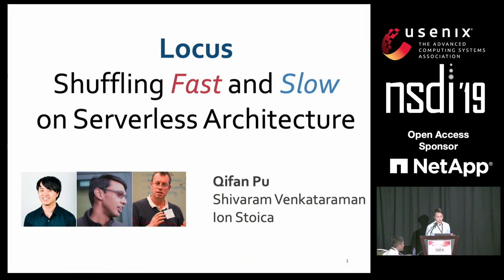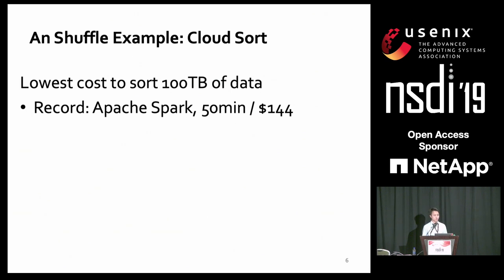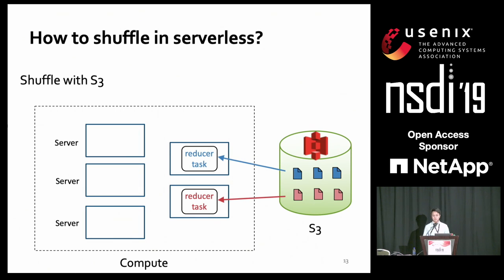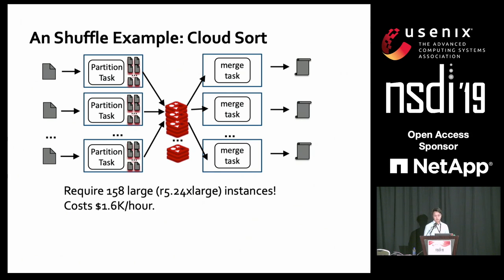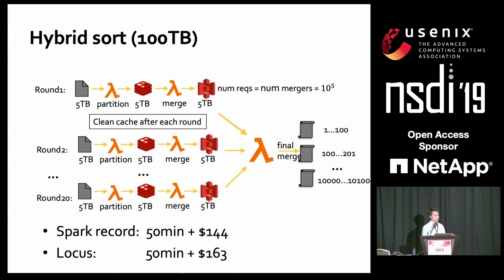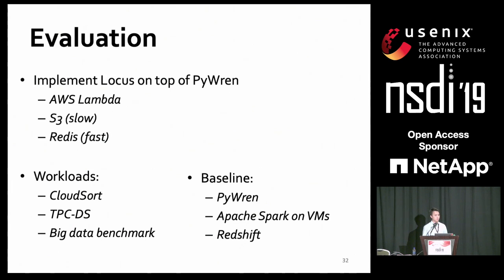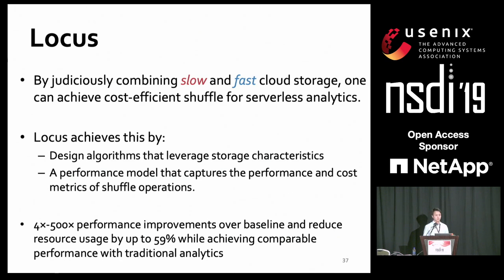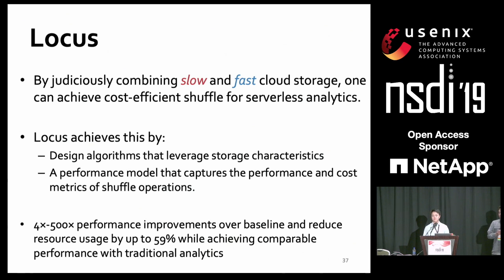NSDI '19 - Shuffling, Fast and Slow: Scalable Analytics on Serverless Infrastructure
Qifan Pu, UC Berkeley; Shivaram Venkataraman, University of Wisconsin, Madison; Ion Stoica, UC Berkeley

Serverless computing is poised to fulfill the long-held promise of transparent elasticity and millisecond-level pricing. To achieve this goal, service providers impose a finegrained computational model where every function has a maximum duration, a fixed amount of memory and no persistent local storage. We observe that the fine-grained elasticity of serverless is key to achieve high utilization for general computations such as analytics workloads, but that resource limits make it challenging to implement such applications as they need to move large amounts of data between functions that don’t overlap in time. In this paper, we present Locus, a serverless analytics system that judiciously combines (1) cheap but slow storage with (2) fast but expensive storage, to achieve good performance while remaining cost-efficient. Locus applies a performance model to guide users in selecting the type and the amount of storage to achieve the desired cost-performance trade-off. We evaluate Locus on a number of analytics applications including TPC-DS, CloudSort, Big Data Benchmark and show that Locus can navigate the cost-performance trade-off, leading to 4×-500× performance improvements over slow storage-only baseline and reducing resource usage by up to 59% while achieving comparable performance on a cluster of virtual machines, and within 1.99× slower compared to Redshift.